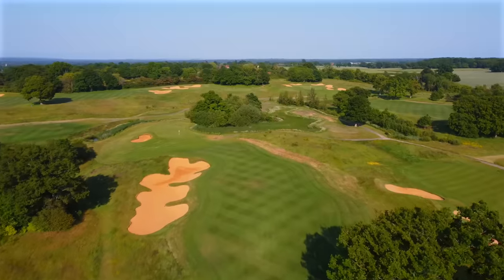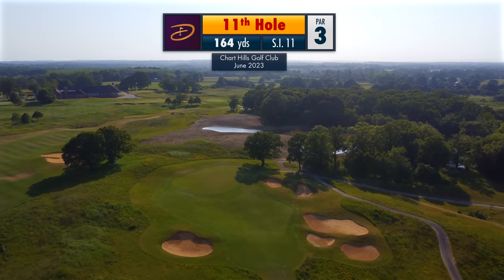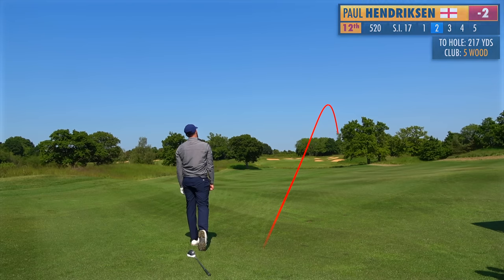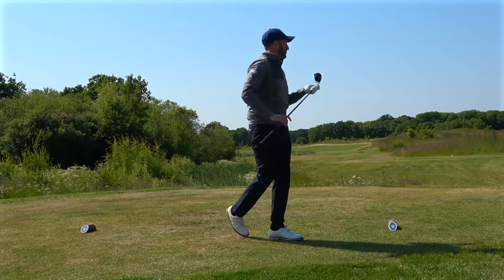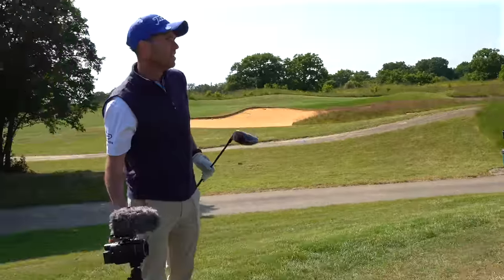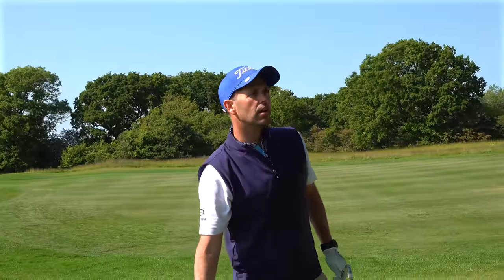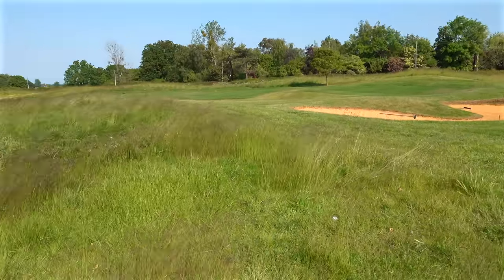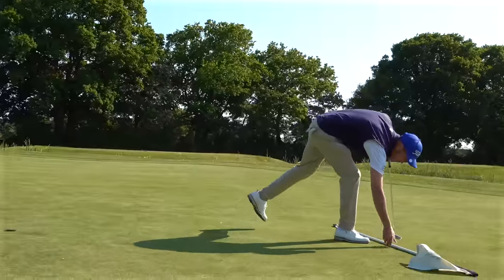CHART HILLS GOLF CLUB | GOLF COURSE VLOG | Break Par - Back 9 at Nick Faldo’s Golf Course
Today we are at Chart Hills Golf Club doing a Break Par in the Battle of the Brothers.

In My Bag:
Driver: Titleist TSR2
3 Wood: Titleist TSR3
5 Wood: TaylorMade RBZ
3 Iron: Titleist U505
Wedges: Titleist Vokey 50/10F, 54/12D & 58/10S